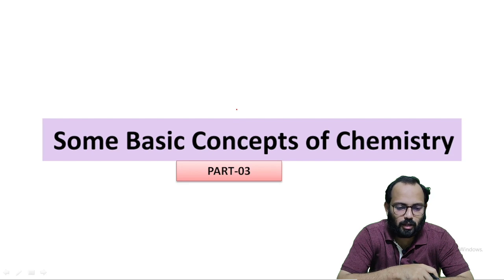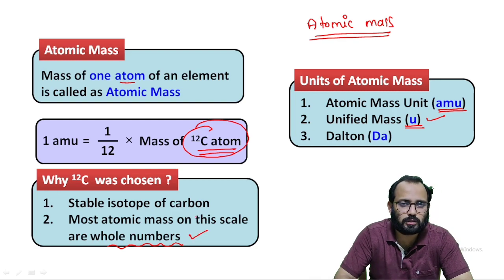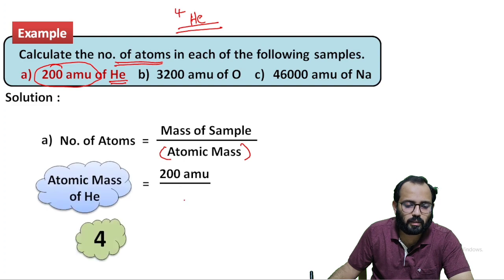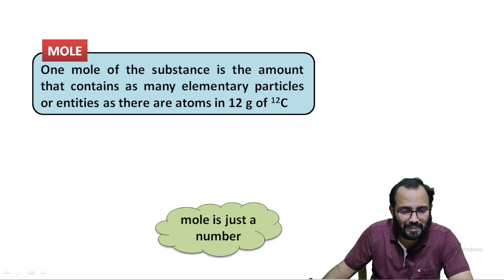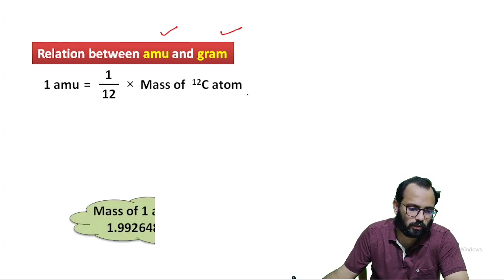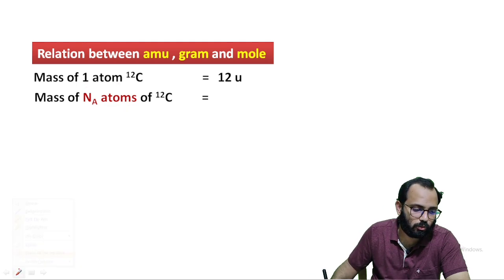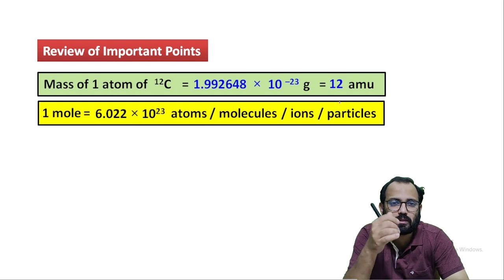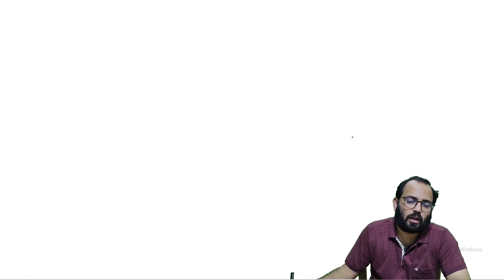Some basic concepts of chemistry L-03| Atomic mass unit ( amu)